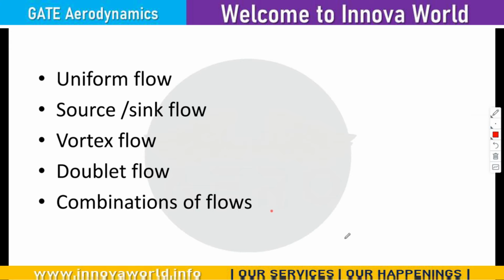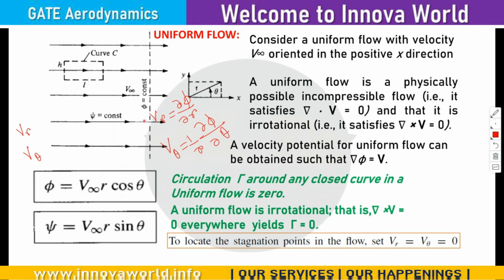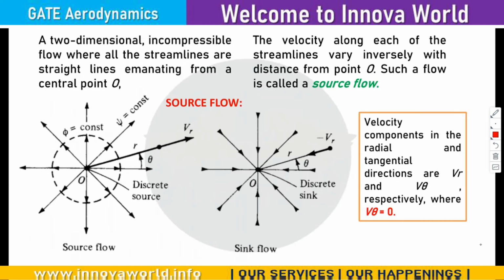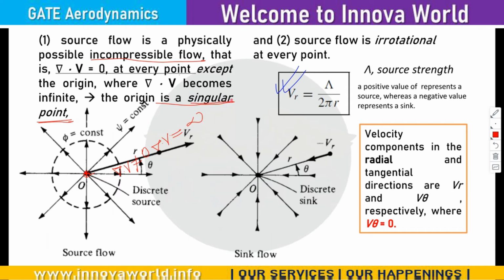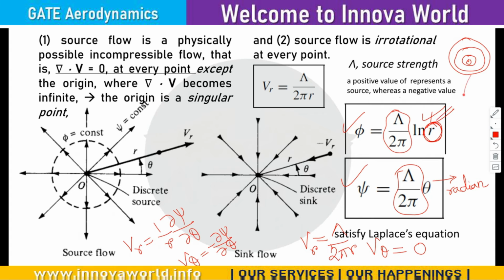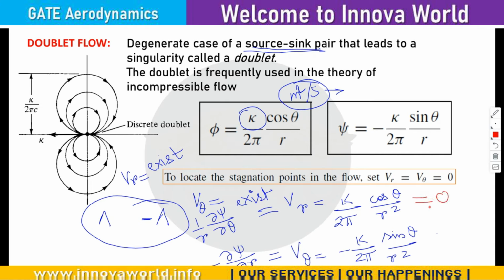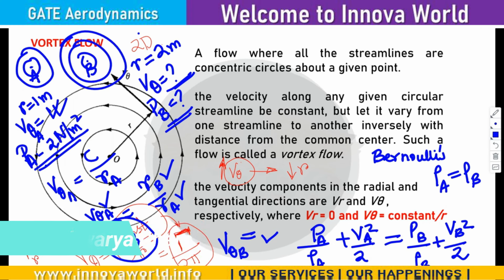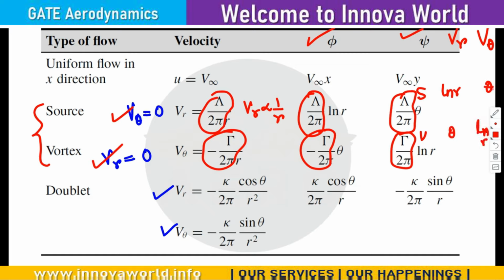Elemental Flow: Source flow, Sink flow, Doublet flow, Vortex flow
Dear Learner,

The video provides an in-depth exploration of Elemental Flow in aerodynamics, specifically delving into Source flow, Sink flow, Doublet flow, and Vortex flow. The discussion is aimed at individuals preparing for the GATE (Graduate Aptitude Test in Engineering) and covers essential concepts in aerodynamics. The topics include understanding the characteristics and implications of Source flow, Sink flow, Doublet flow, and Vortex flow. This insightful content is presented by Innovaworld, offering valuable insights and knowledge for those interested in the field of aerodynamics.

●▬▬▬▬▬ஜ۩۞۩ஜ▬▬▬▬▬●
▬▬▬▬▬Important Note▬▬▬▬▬

●▬▬▬▬▬ஜ۩۞۩ஜ▬▬▬▬▬●